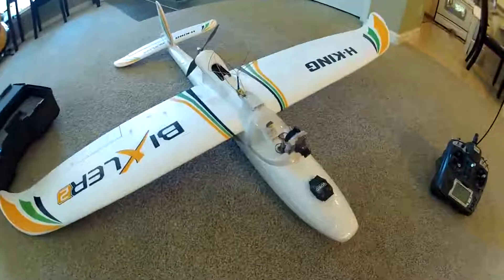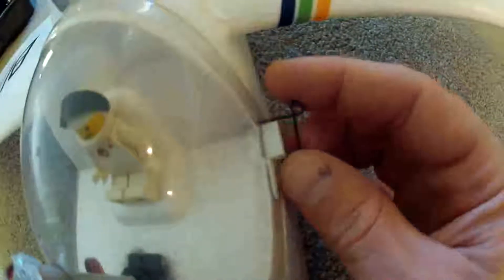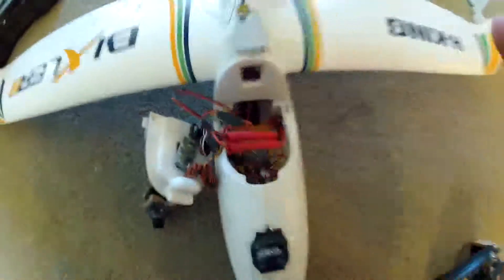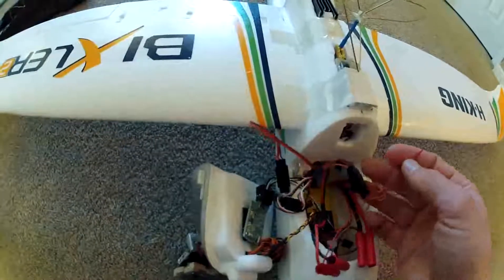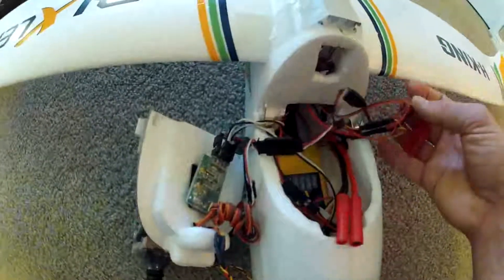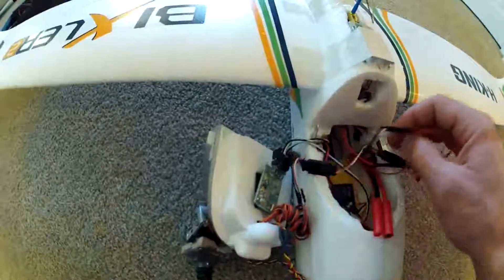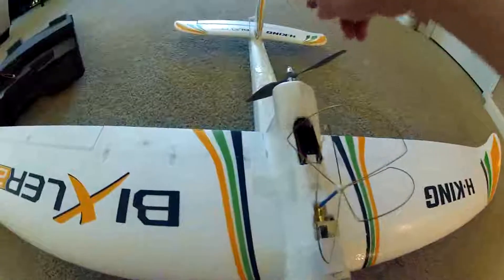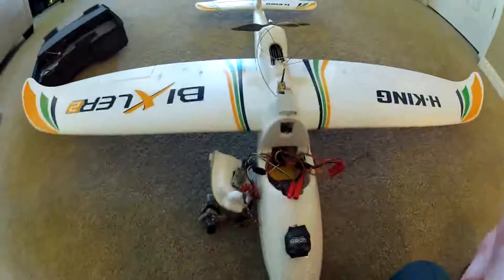Bixler2 FPV Setup inside fuselage wiring for Rangelink RC, Video TX RX, MiniOSD with GPS.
This is the second video on my Bixler2 FPV setup showing the inside wiring and setup.
You can see the first video at this link below with all of the components listed;